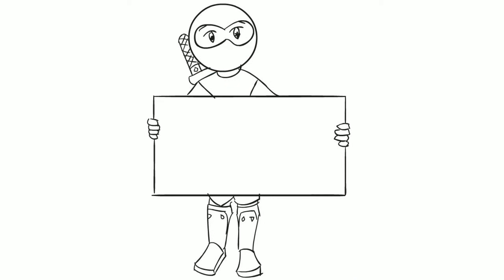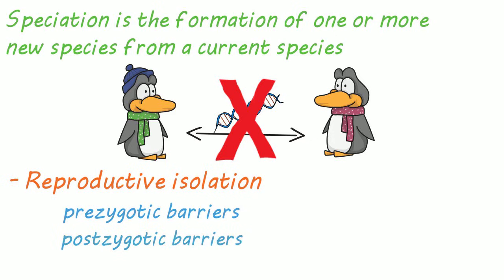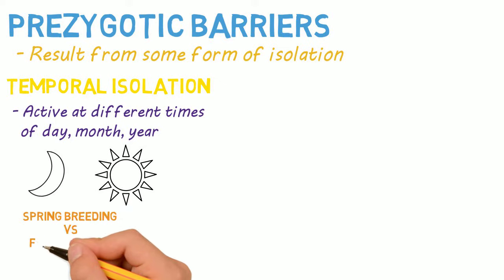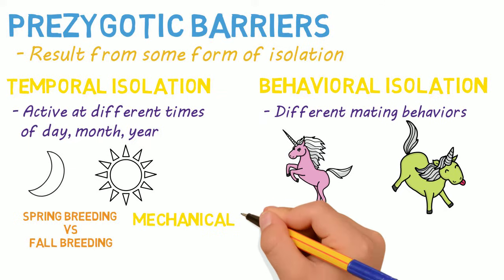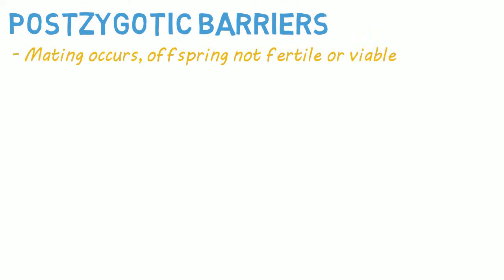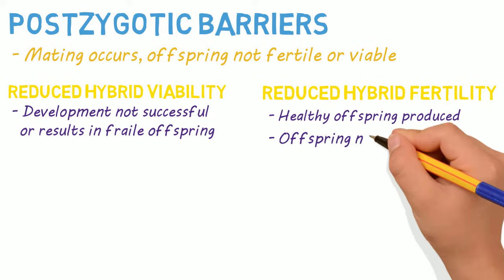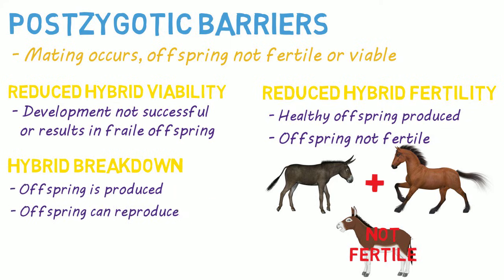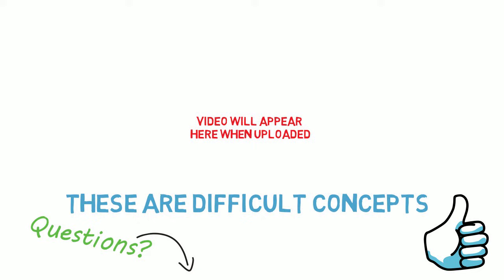Speciation | Prezygotic vs Postzygoic Barriers | Forms of Reproductive Isolation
How do new species form you ask? This video has the answer, or at least talks about part of the process.

Speciation is the formation of one or more new unique species from a current species.

In order for one species to split into two or more, a faction within the species must not share genetic information with the rest of the species. This is called reproductive isolation. There are two main categories of contributors to this isolation, prezygotic barriers and postzygotic barriers, so named for whether they occur before or after fertilization.

Prezygotic barriers result when two groups within a species isolate themselves from one another in some way. Let’s look at some examples.

Temporal isolation occurs when members of the same species are active at different times of the day, month, or even year. More specifically, they breed at different times. For example, if some members of the group breed during the day and others breed during the night, they are isolating themselves from one another and not sharing genetic information. The same would be true for one group breeding in the spring and the other breeding in the fall, again, both from the same species.

Behavioral isolation is another, in this case, members of the same species behave differently, especially with mating practices. So these members may have slightly different mating rituals that don’t attract members of the other group, thus isolating who they mate with.

Others include mechanical isolation, where some members physically can’t mate with others, Habitat isolation, where the habitat occupied by members of a species differs and thus, breeding interactions differ, and gametic isolation, which occurs in aquatic animals.

Now to postzygotic barriers.
Again, these barriers occur after fertilization has occurs, so mating occurs but no viable or fertile offspring is produced.

These include reduced hybrid viability, in which case there is successful fertilization, but development is not successful, or results in very weak offspring prone to early death.

Another example is reduced hybrid fertility, in which case a mating is successful at producing offspring (a hybrid of the parents), but that offspring is not fertile thus producing no offspring of it’s own. The classic case is a mule, the offspring of a male donkey and a female horse. The mule lives a full life and can function just fine except when it comes to reproducing unfortunately. This is one reason that donkeys and horses are considered a different species.

A final example of a postzygotic barrier is hybrid breakdown, in which offspring is produced, and that offspring may be able to reproduce, but that second generation will be weak and/or sterile.

Speciation with respect to reproductive barriers is a complicated topic which I have done my best to simplify, if this video helped you, give it a like, and if you have any questions, throw them in the comments.

If you want to learn about allopatric speciation vs sympatric speciation, watch this video, it’ll help.